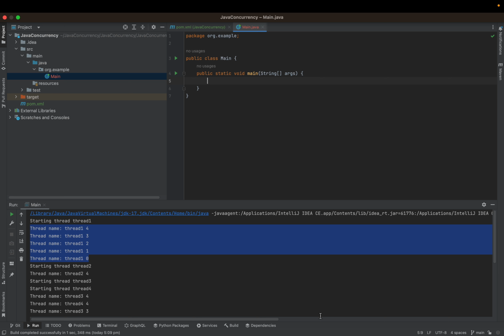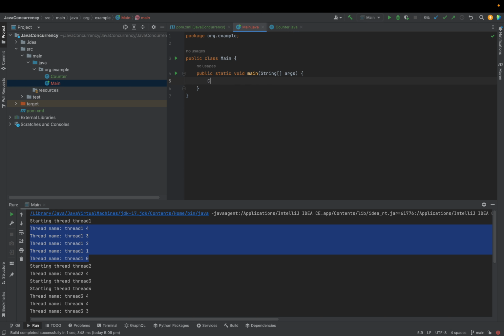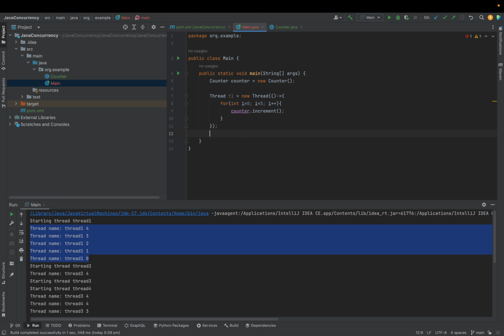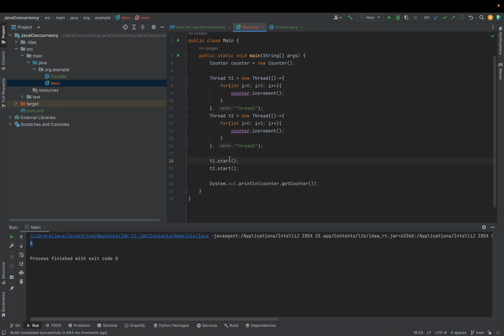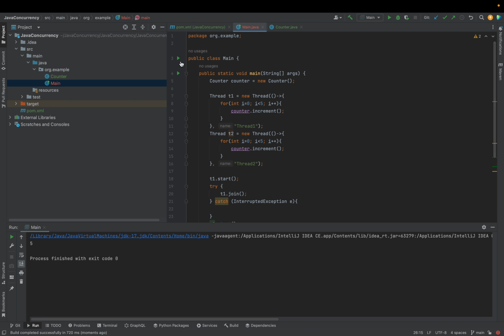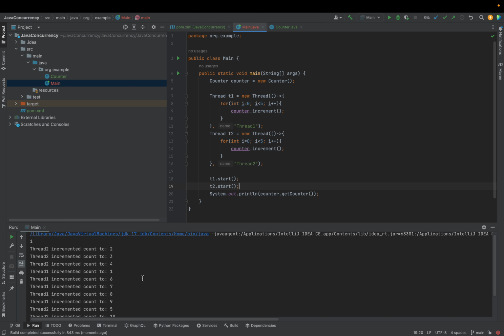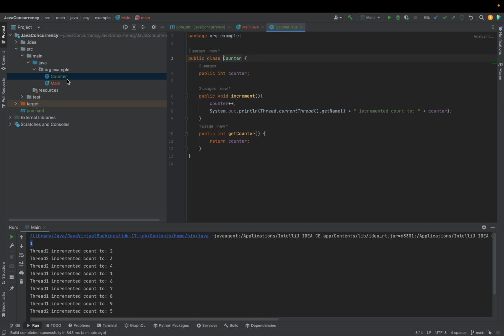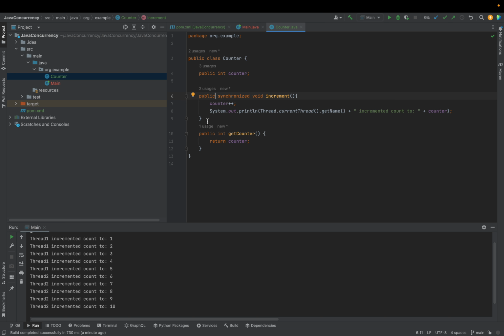JAVA Concurrency Synchronized in methods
This video shows how we can use synchronized key word in JAVA to make a method threadsafe. This also explains how main thread and user created threads respond with and without join() and synchronized.